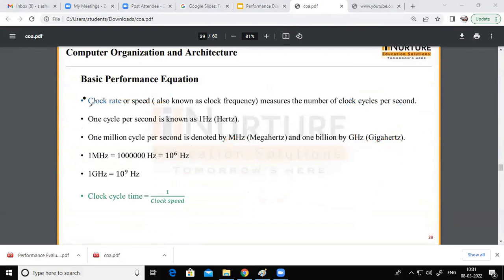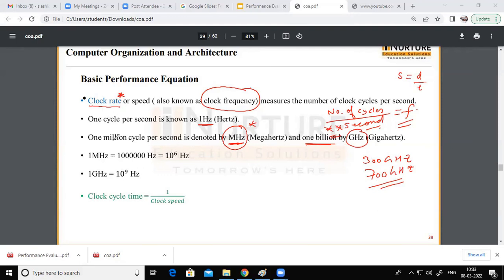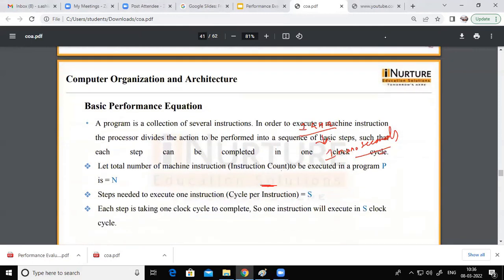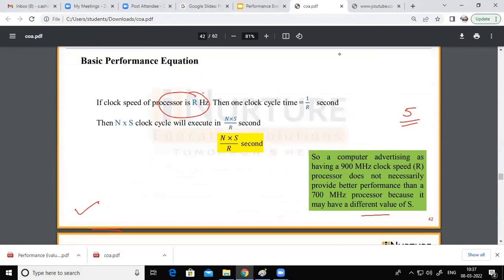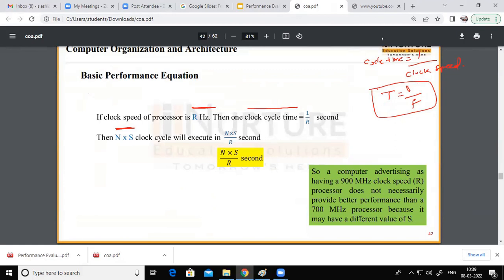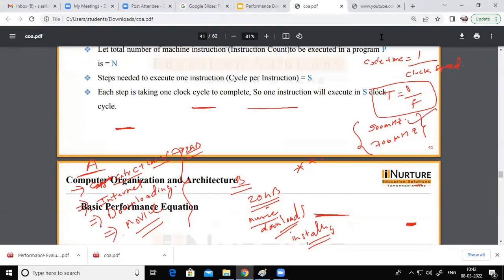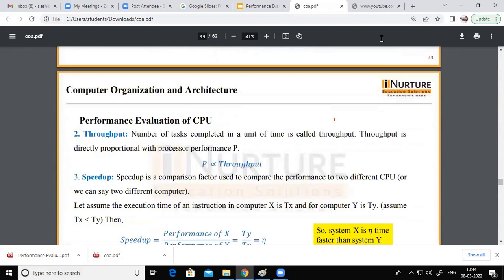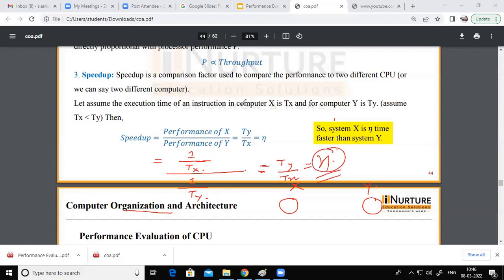Performance Evaluation Equation Part 2